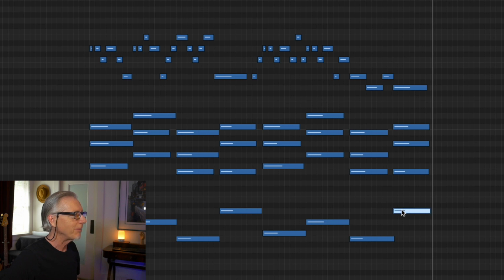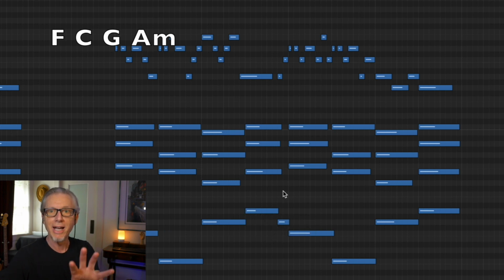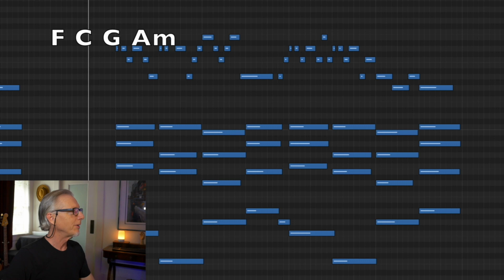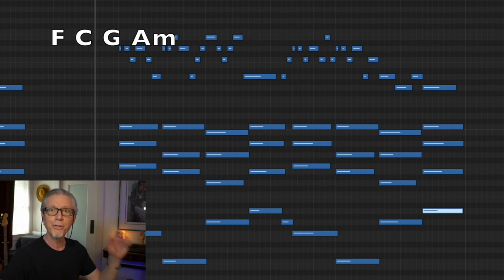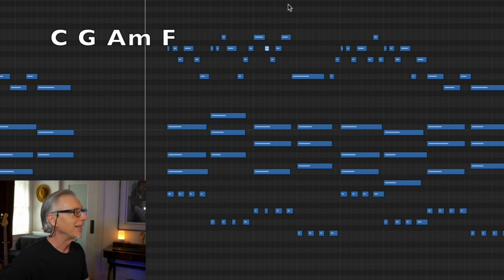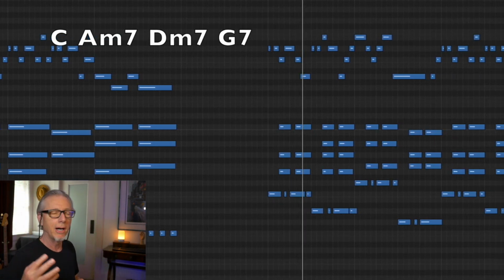Modal Offset | Harry Styles Pop Melody Trick | As It Was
A crazy but effective hack to generate sweet sweet melodies over conventional pop chord progressions. File this in the "why didn't I know this earlier" folder.
00:00 intro
00:42 what makes this melody/progression tick?
02:35 trying it out. Dorian melody
03:12 Diatonic Progressions
07:55 conclusions